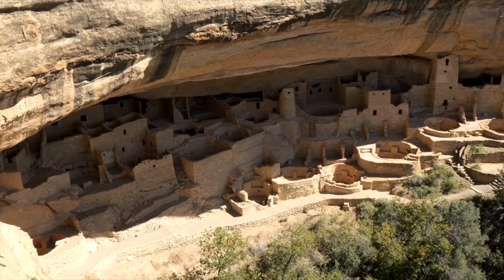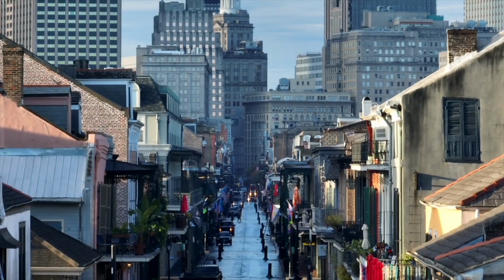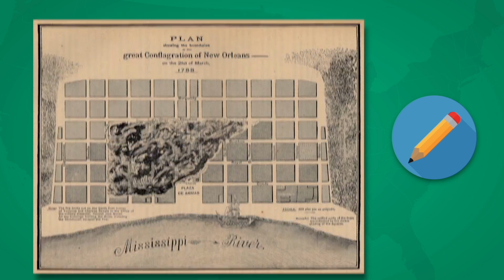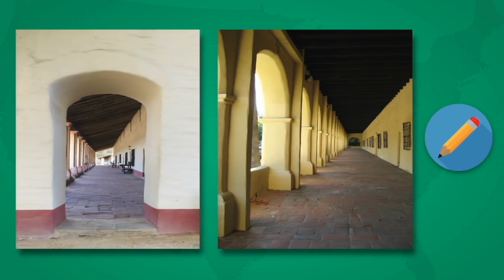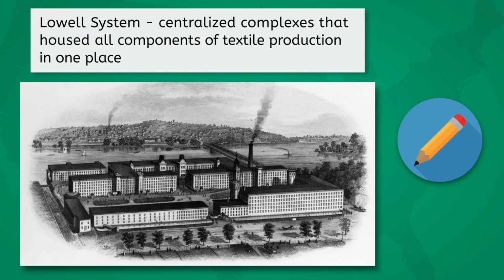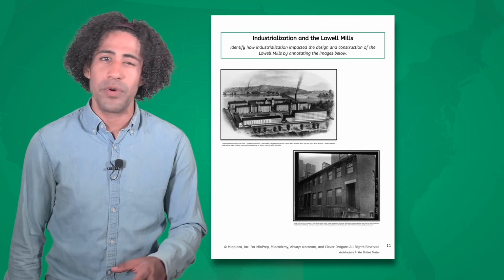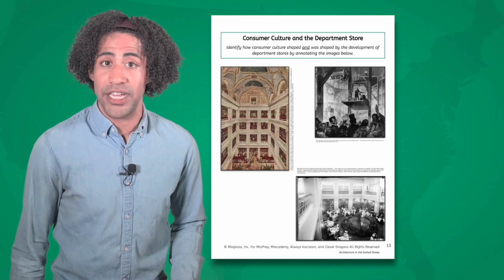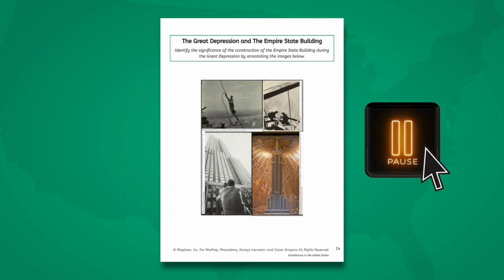Architecture in the United States - U.S. History for Teens!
What shaped American architecture throughout history? In this high school social studies lesson, students will explore how cultural, colonial, and economic factors influenced U.S. architecture, including iconic sites like the French Quarter and California Missions. This lesson is part of MiaPrep’s U.S. History course.